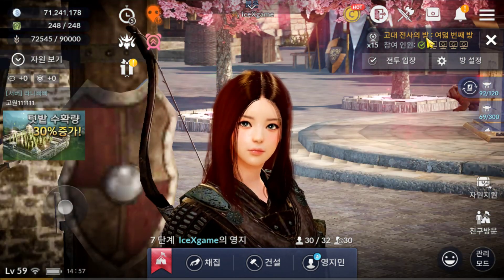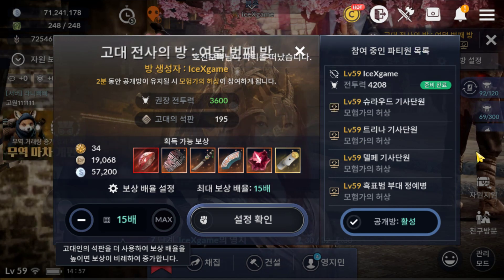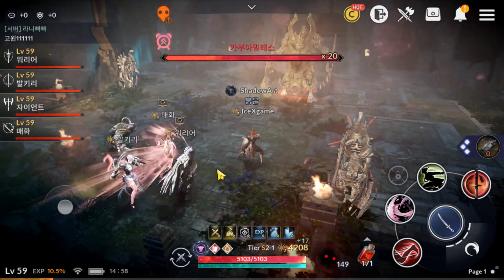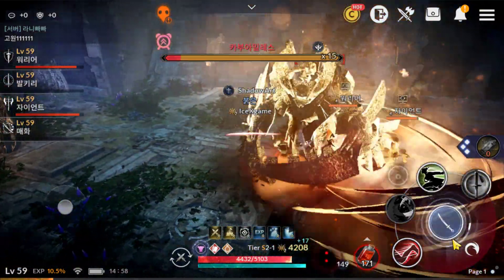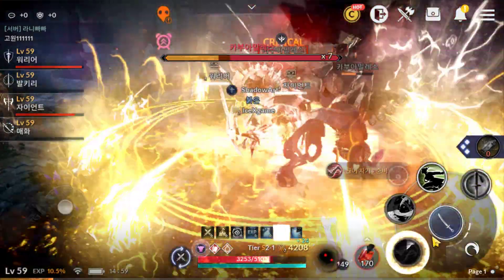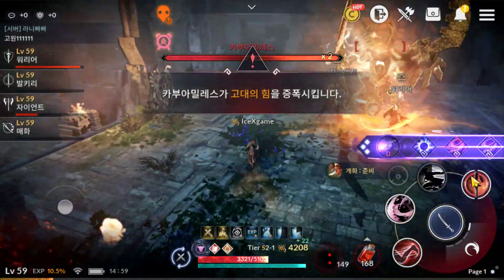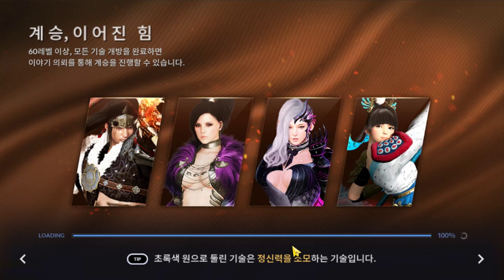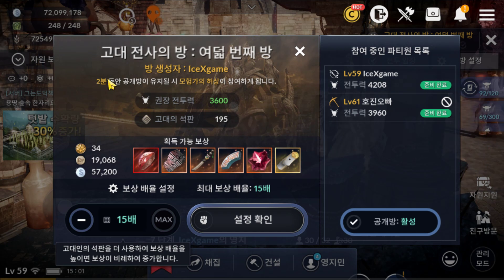Black Desert Mobile How to Play Ancient Ruin With AI